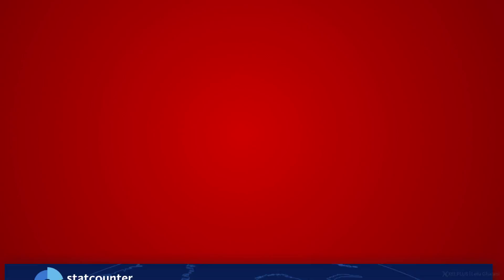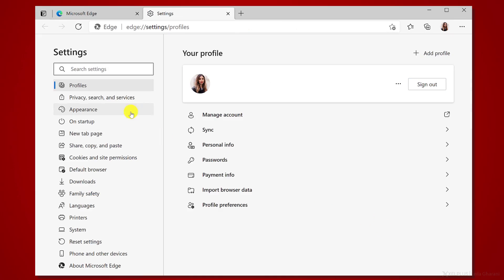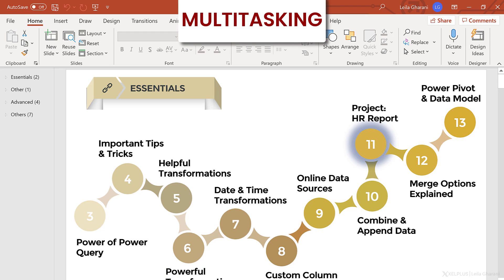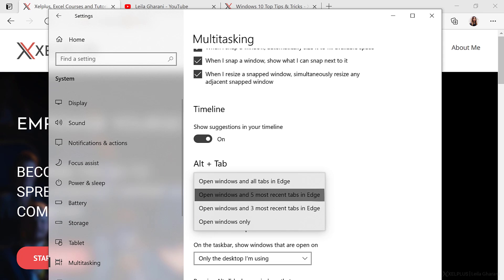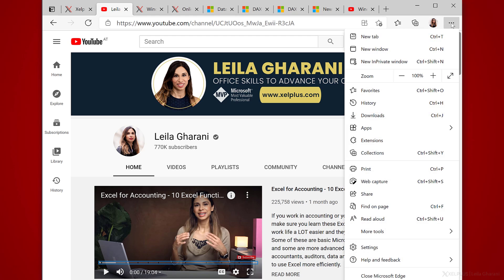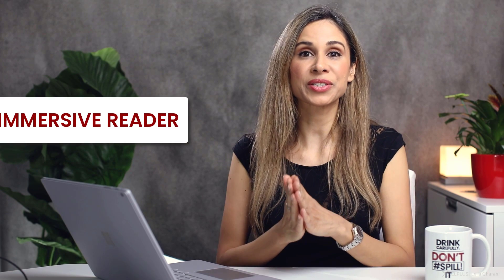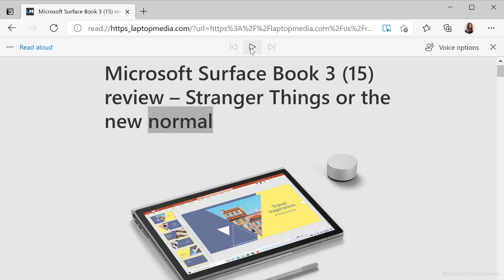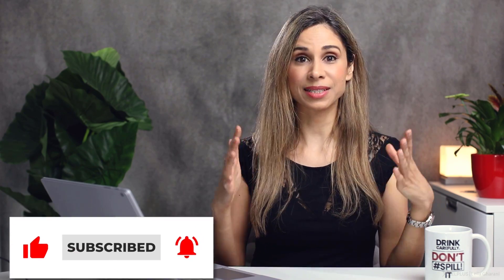Why I Prefer Edge to Chrome (and YOU WILL TOO!)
Ever wondered if Microsoft Edge could be a better choice than Google Chrome for browsing? In this video, we delve into a detailed comparison between these two popular browsers, focusing on features, privacy, and performance.

✨ Key Highlights:
▪️ Extensive Compatibility: Discover how Edge now supports Chrome extensions, offering a familiar experience with added benefits.
▪️ Privacy Features: Explore Edge's privacy settings with three levels of tracking prevention, offering better control over your data.
▪️ Unique Edge Features: Learn about Edge's standout features like multitasking with Alt-Tab, vertical tabs for easy browsing, and the innovative Sleeping Tabs to improve memory and CPU usage.
▪️ Immersive Reader & Read Aloud: Find out how Edge enhances reading experiences online with the Immersive Reader and Read Aloud functionalities.
▪️ Performance Test: Get insights from our non-scientific performance tests comparing website loading speeds and RAM usage between Edge and Chrome.

Which internet browser is the best? Is Edge better than Chrome? Microsoft Edge has changed! In this video I'll show you, why you should give Microsoft Edge a chance. It's based on the Chromium engine, just like Google Chrome. Which means the extensions you like from Chrome will work on Edge too. Plus it comes with new features that are super useful!
We'll also take a look at other criteria like privacy and performance.

00:00 Is Microsoft Edge Better Than Google Chrome?
01:17 Privacy / Tracking Prevention in Edge
02:31 Feature: Multitasking (Alt + Tab)
03:38 Feature: Vertical Tabs
04:47 Feature: Sleeping Tabs
05:37 Feature: Immersive Reader
06:20 Feature: Read Aloud
06:45 Performance
07:08 Wrap Up